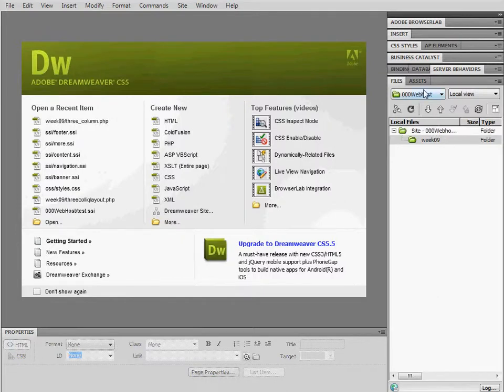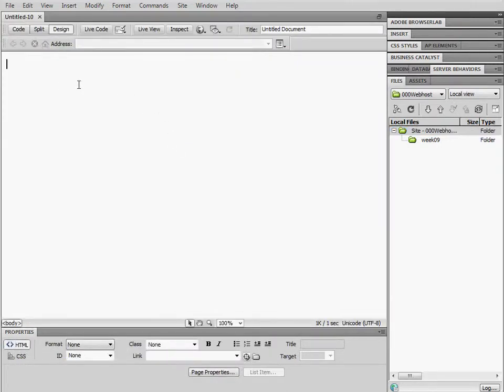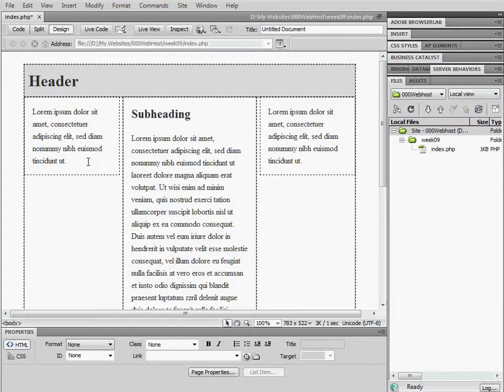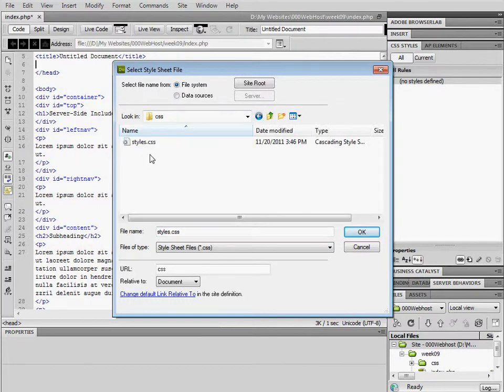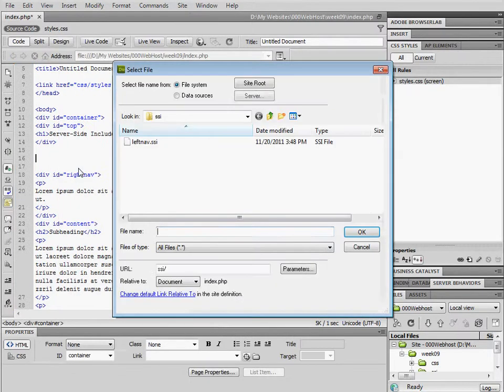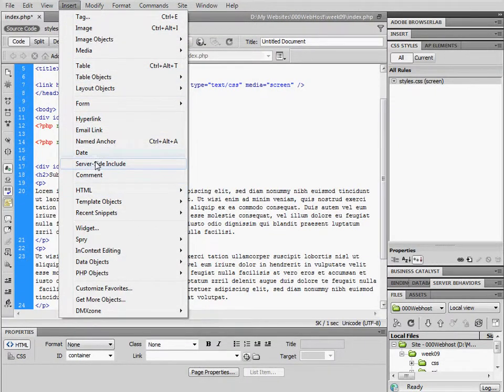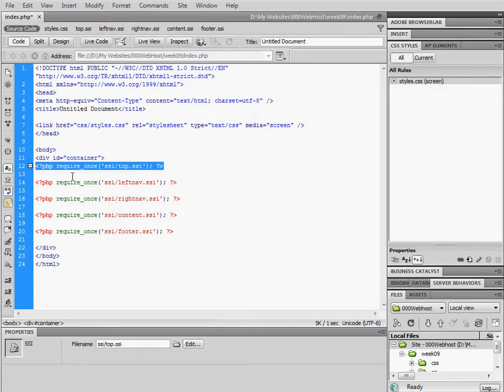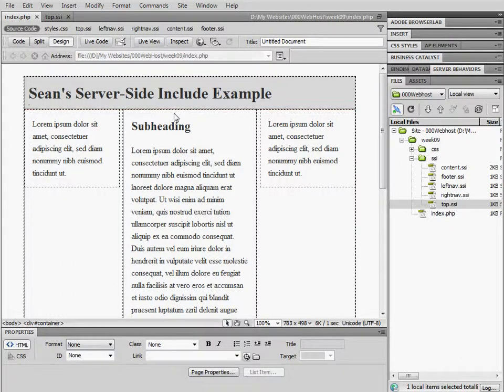Server Side Includes